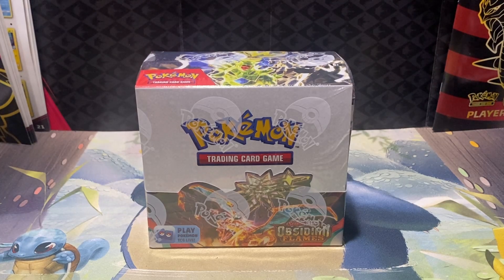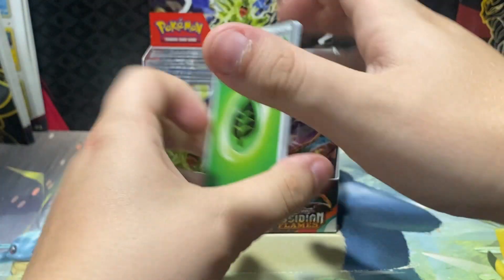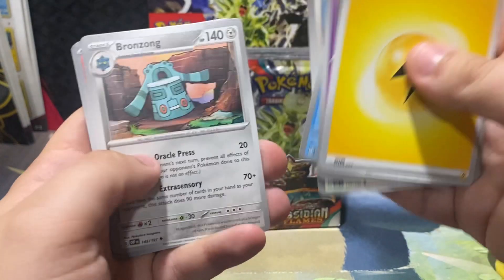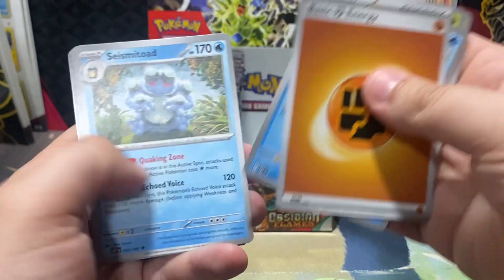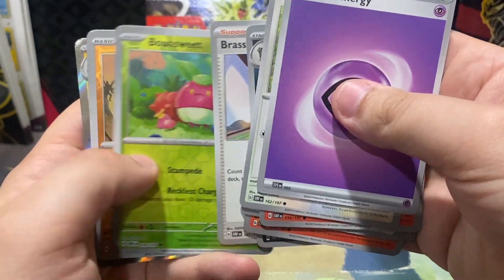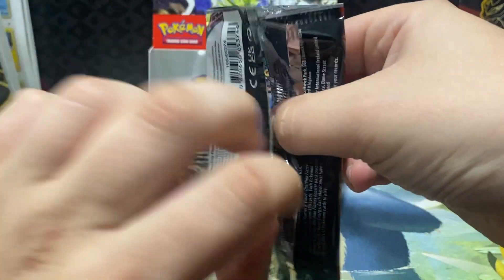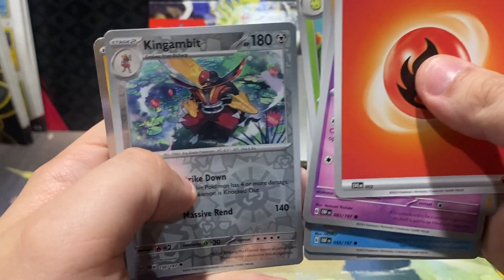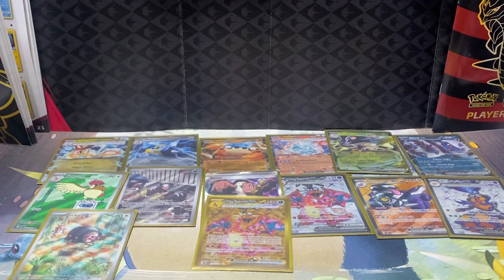*Charizard Hyper Rare Pulled* Pokémon Obsidian Flames Booster Box Opening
In todays opening we open a Pokémon Obsidian Flames Booster Box.